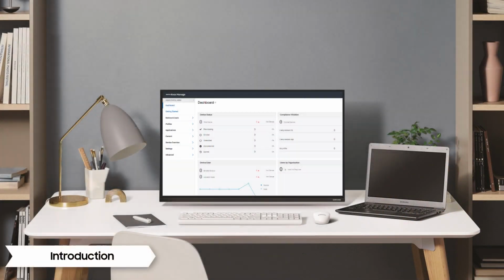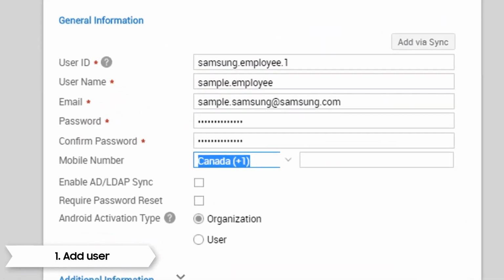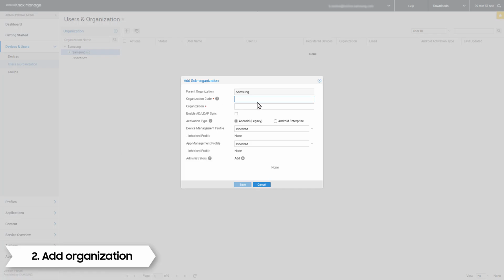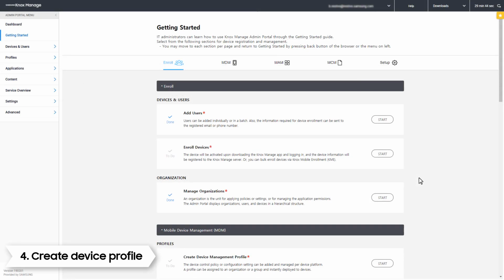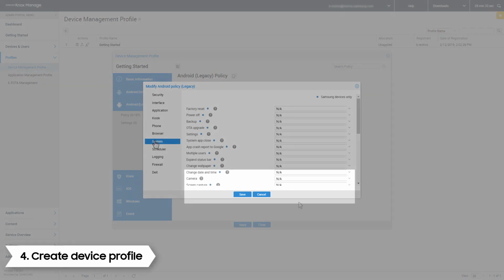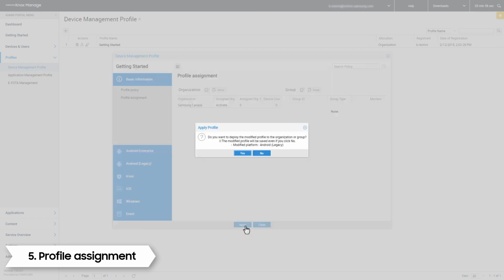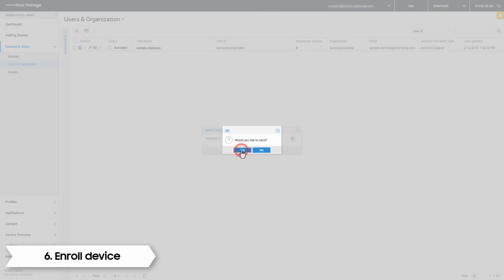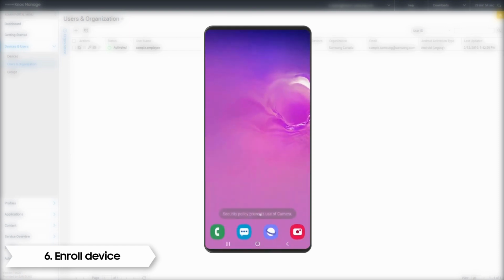Knox How to get started with Knox Manage for Android Legacy